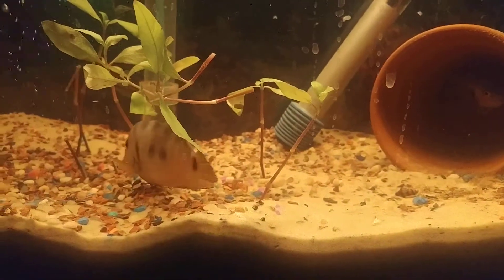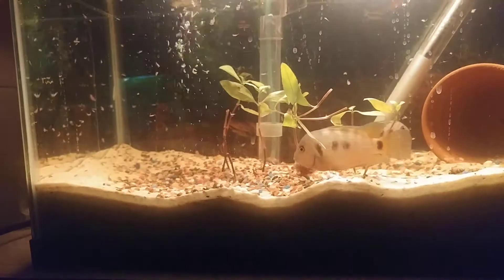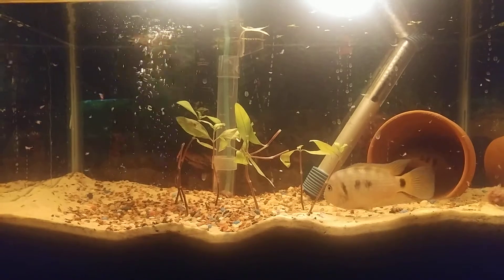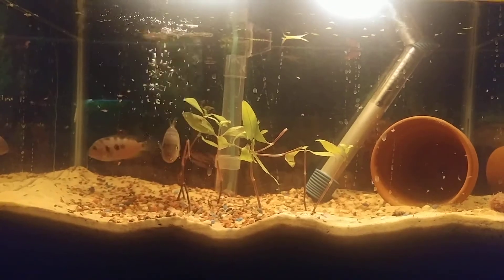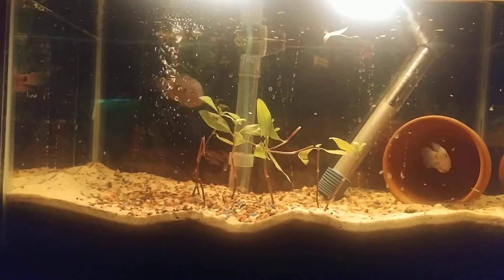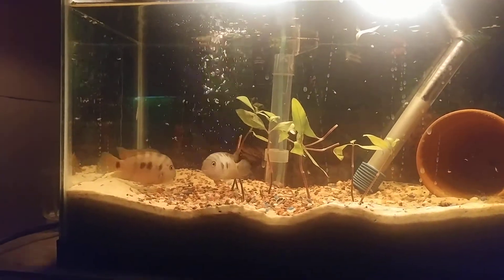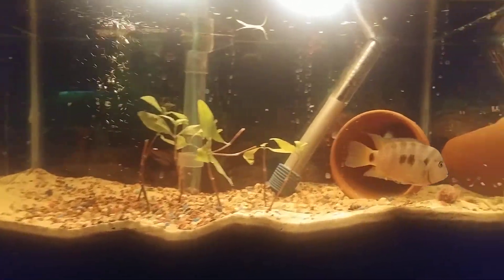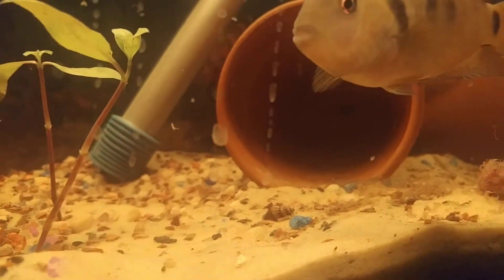Concivt Cichlid breeding pair